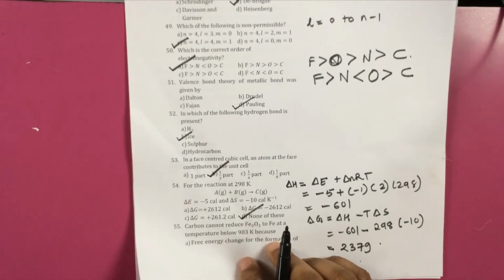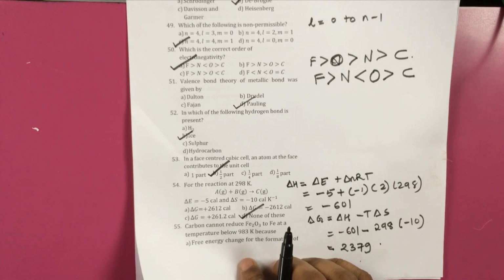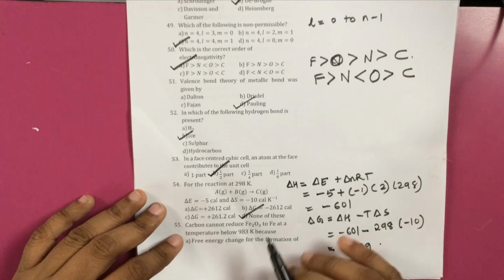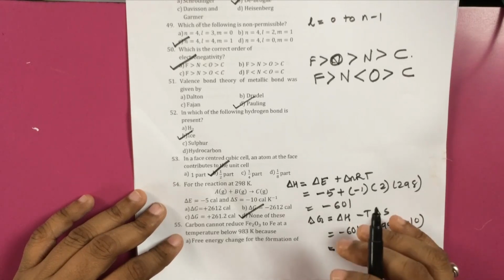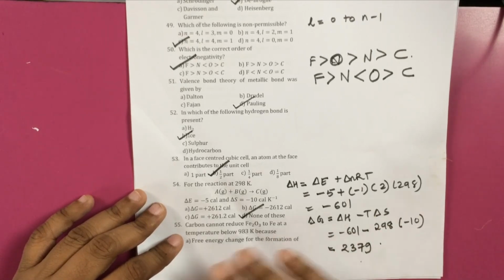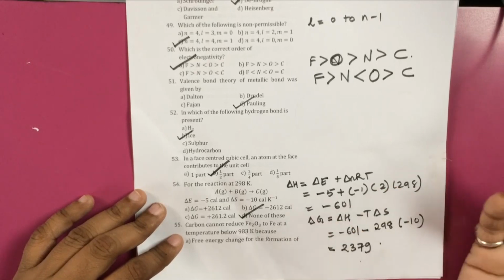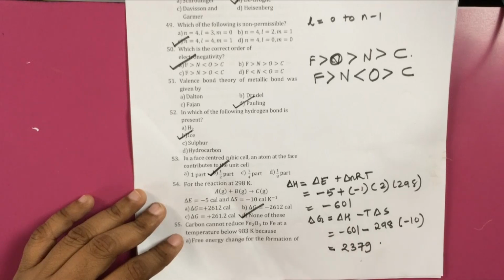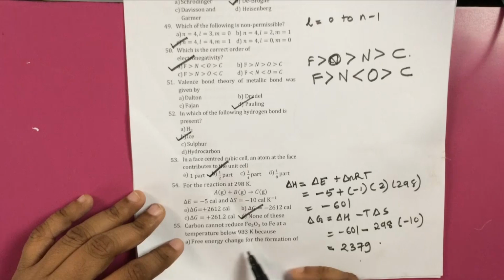Day 22 - Chemistry | NEET 30 Day Crash Course